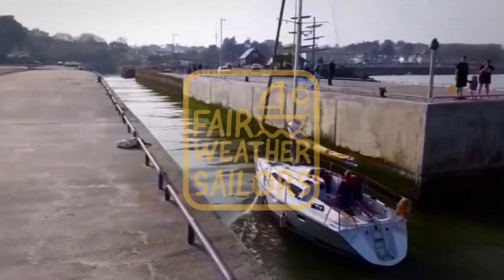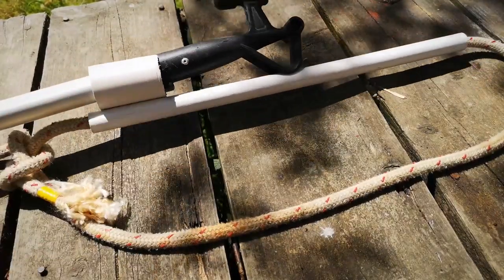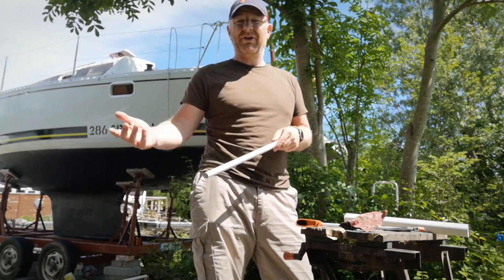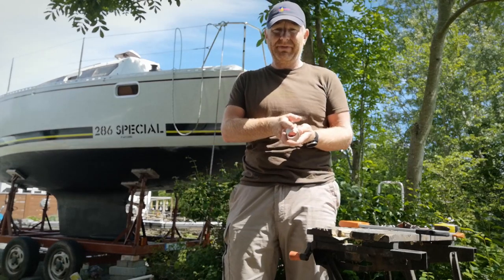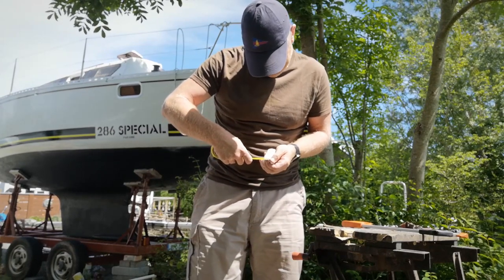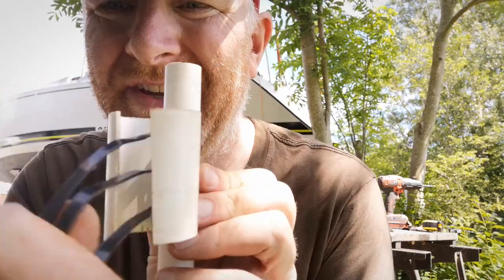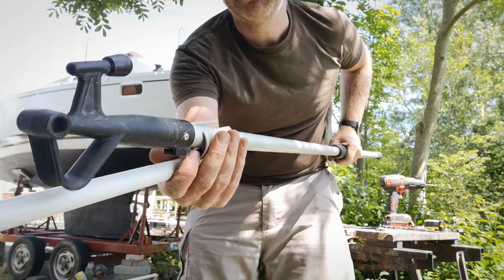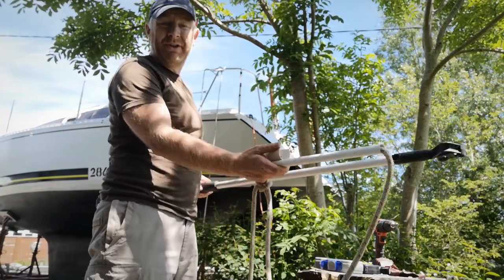A helping hand for docking. Fair Weather Sailors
This is our version of a docking stick. I hope it or something like it can help docking or mooring easier for you. Maybe try making your own and let us know how yours works or thing we could have changed.

Enjoy, Fair Weather Sailors